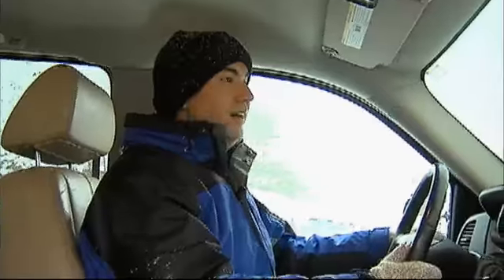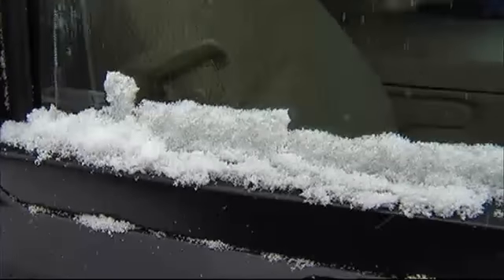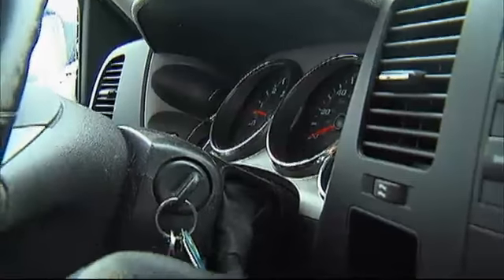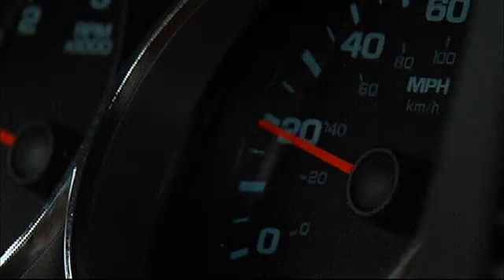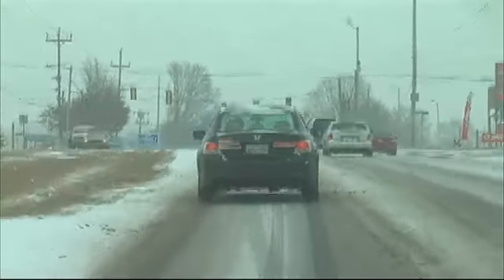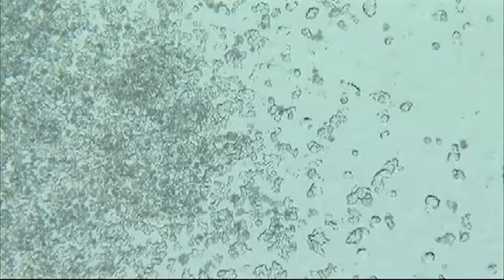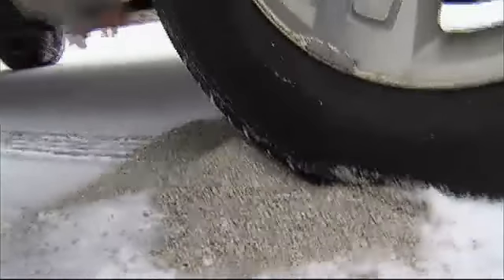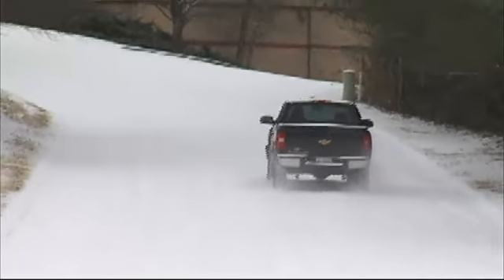Jason's Driving Tips - Use Kitty Litter